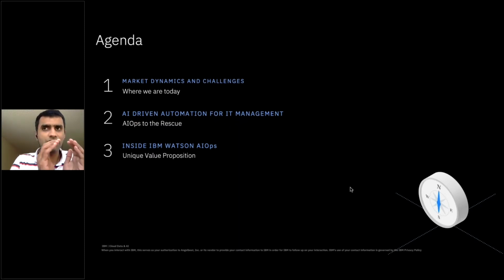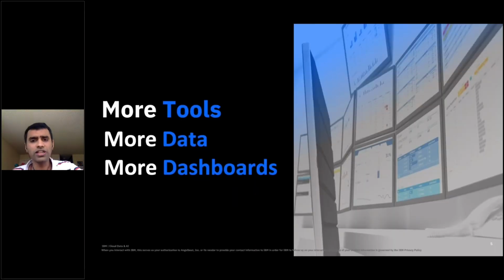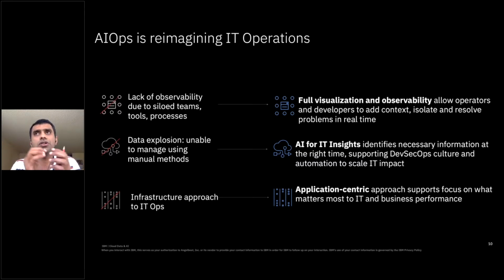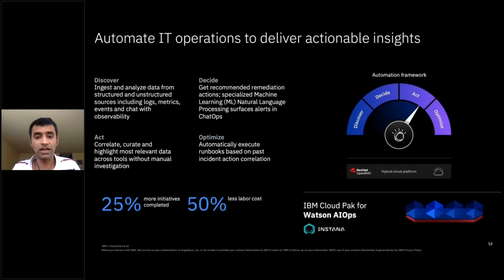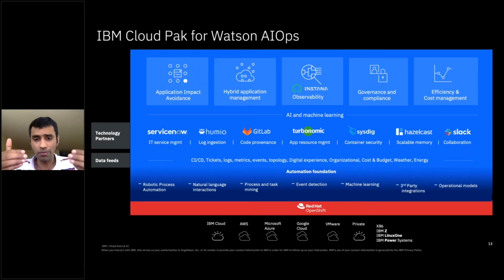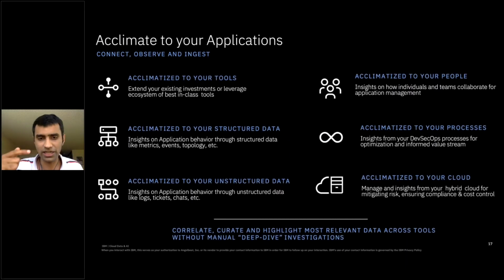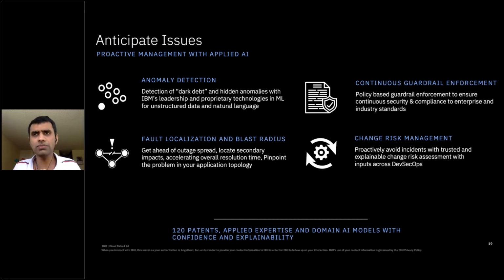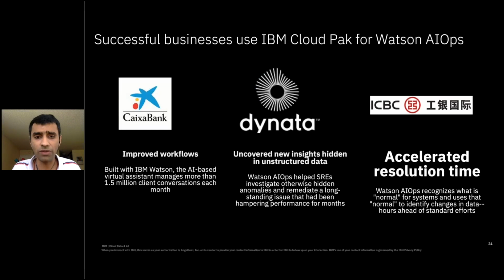AI Powered Automation for IT Operations & Management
Pramodh Vallanur - IBM

Applications are being developed at an unprecedented pace to meet the demands of customers, across all industries. To maintain this velocity, it requires a variety of tools, services and infrastructures to support these applications. Because of this diverse topology, most enterprises are not leveraging one singular public cloud or one deployment model for these applications. And with the pace of application development, ITOPs are being challenged to do more every day and ensure each application operates with the highest of performance standards and cost controls. Therefore, by 2024, 30% of business leaders will rely on AI Ops platforms for automated insights to drive business decisions. And all of these leaders will be competing for the same outcome –more intelligent, secure applications that are highly automated, run anywhere across a hybrid cloud deployment, and integrate processes and tools from different pieces of the application development life cycle seamlessly.

VR Pramodh, Offering Manager for Hybrid Cloud Management, will discuss how IBM can enable your enterprise to deliver highly scalable, performant and resilient applications with Watson AIOPs. It harnesses the power of AI to automate labor-intensive IT processes, proactively mitigate incidents and issues and embrace an integrated approach to expose actionable insights from business applications to both IT Ops and the developer. By leveraging AI insights to close the feedback loop with ITOPs and development, continuous improvement of end user experiences and improvement of business outcomes can be automatically realized and delivered by the IT organization. See how this process creates and automates a continuous improvement of end user experiences and better business outcomes delivered by IT.